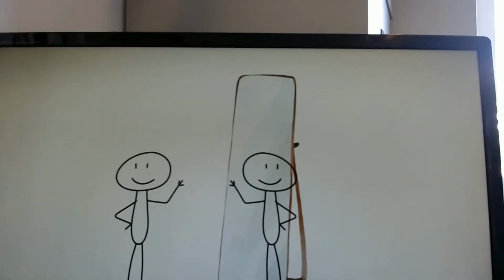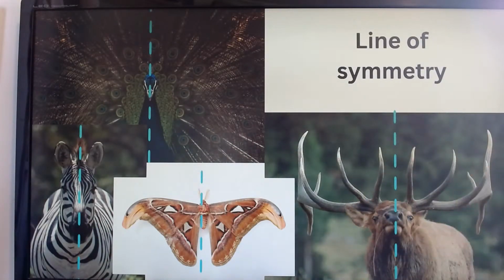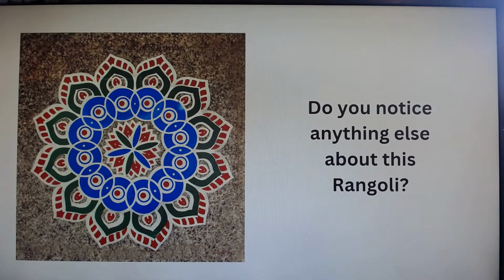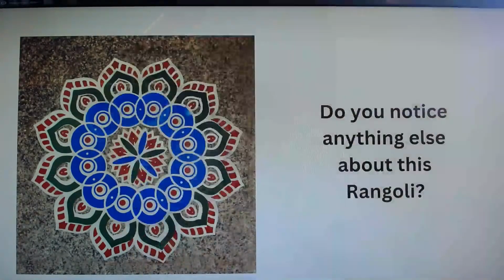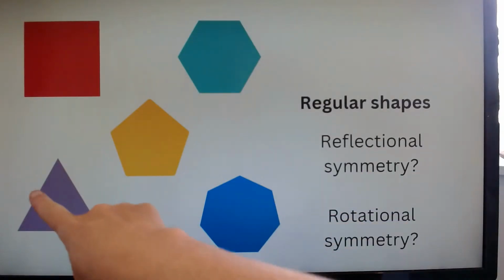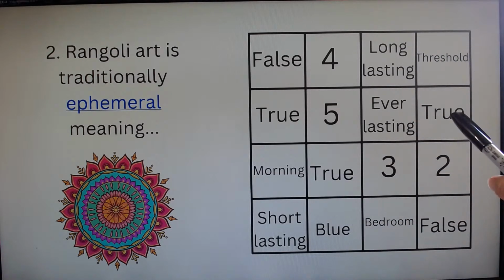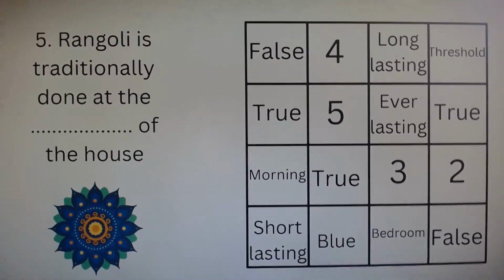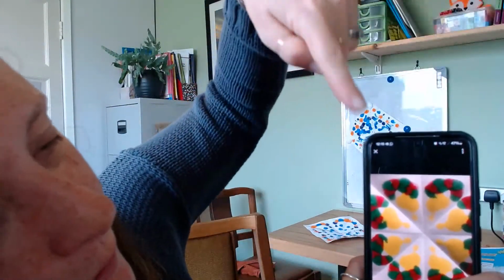Maths in Motion: Maths in Art 1 - Symmetry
Hi! I am Ruth.
A maths teacher of over 15 years, home ed mum and lover of maths and education.
I stream FREE alternative maths lessons because I LOVE maths and HATE that it make so many people incredibly anxious.
My lessons are designed to be:
• Low Demand
• Making brain connections
• Fun! These sessions mostly include physical and or/visual activities to join in with during the lesson and are suitable for all ages and stages.

This lesson is the 1st lesson in the mini series: Maths in Art and it is all about Symmetry

To join in this session you will need: 4 sheets of A4 paper, Some thick paint, Optional mirror

If you enjoy these lessons, and can afford to do so, I ask you to head to my stanstore (linked in my "about" section) to join one of my low cost monthly memberships fer extra benefits.
If you become a Square you get workbooks to print out for every lesson that include more ways to dive in at home, as well as a booklet of hands on maths activities to do at home, in the post as a huge thankyou. As a family, we reply on this income, so it is essential some people do choose to pay for me to be able to keep these lessons going.